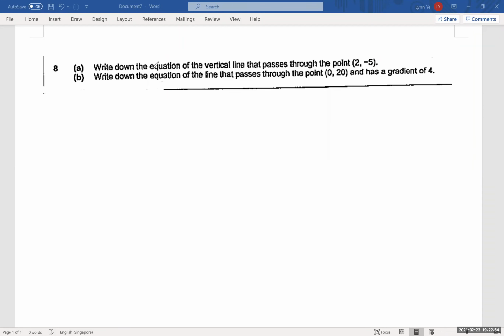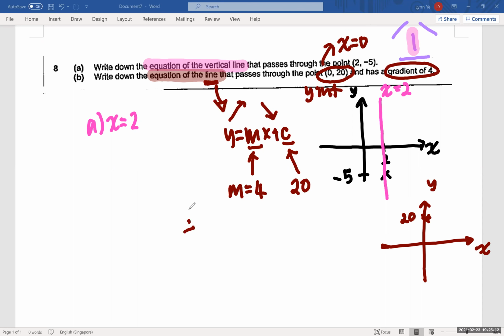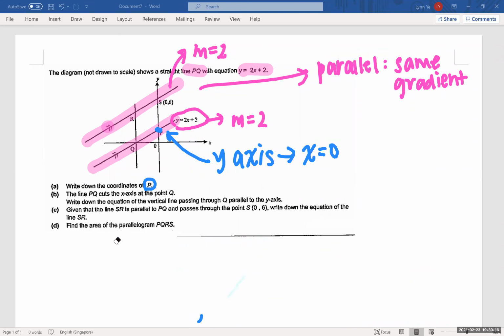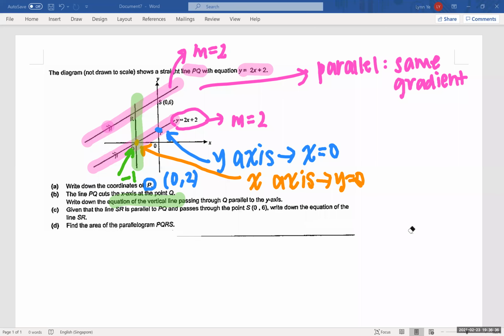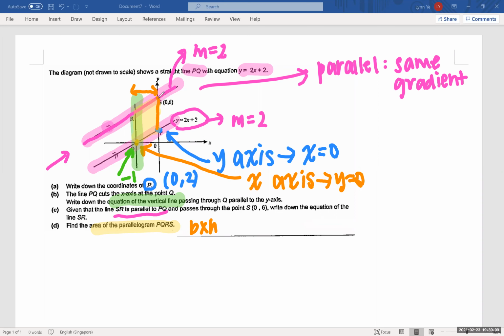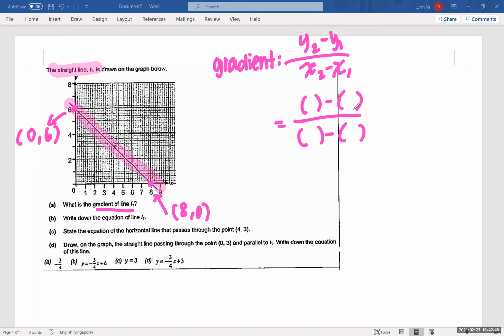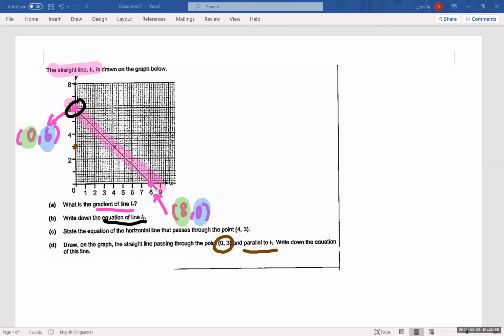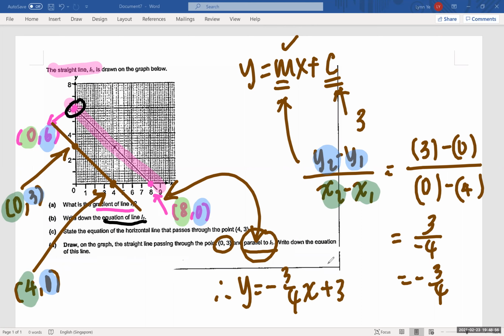Sec 2 linear equations revision